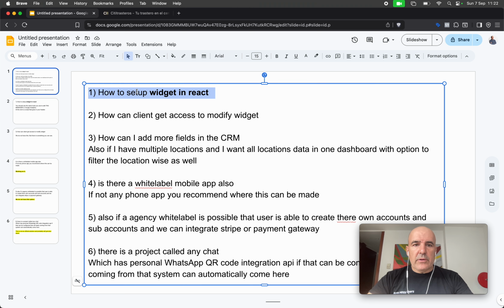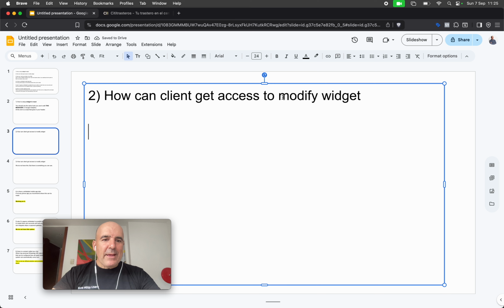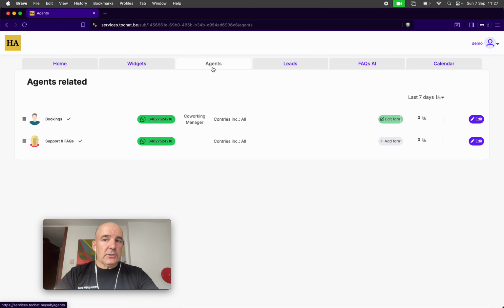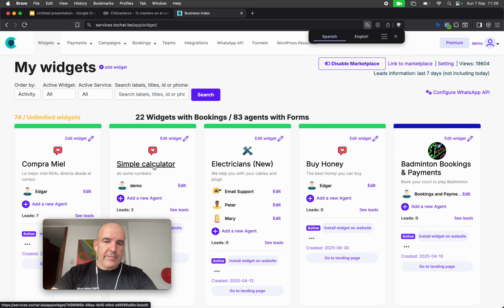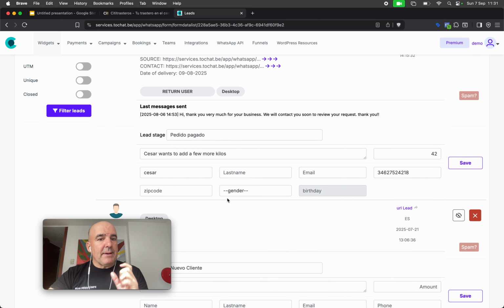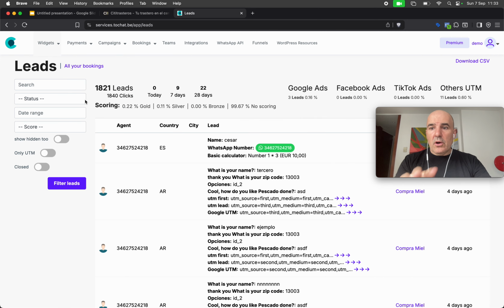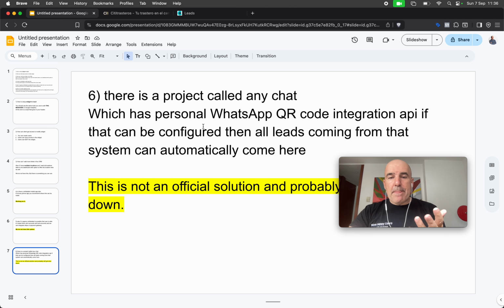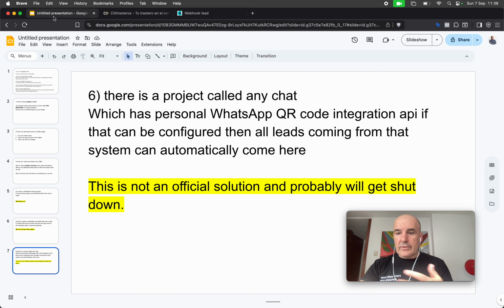Questions about the WhatsApp Widget (Sept 2025) - White Label, App, Users and more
1) How to setup widget in react
ANSWER: The same way you use TAG MANAGER

2) How can client get access to modify widget
ANSWER: You can use the users role to add editing capabilities.

3) How can I add more fields in the CRM
Also if I have multiple locations and I want all locations data in one dashboard with option to filter the location wise as well
ANSWER: We provide two views for agencies to view all the leads and stats from their widgets.

4) is there a whitelabel mobile app also. If not any phone app you recommend where this can be made.
ANSWER: Working on it.

5) also if a agency whitelabel is possible that user is able to create there own accounts and sub accounts and we can integrate stripe or payment gateway
ANSWER: You can add one stripe integration for each account. If you need more, you can ask for a free account but the stripe integration must be active (meaning you are doing transactions).

6) there is a project called any chat
Which has personal WhatsApp QR code integration api if that can be configured then all leads coming from that system can automatically come here
ANSWER: Please be careful with NON OFICIAL solutions.